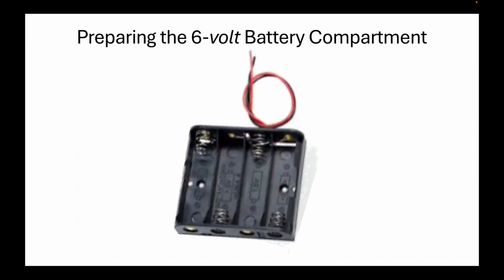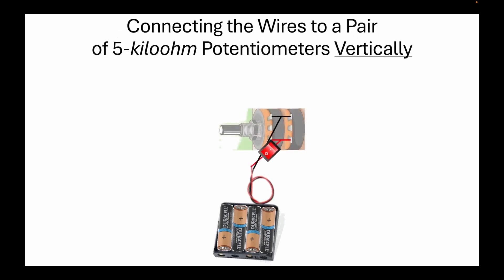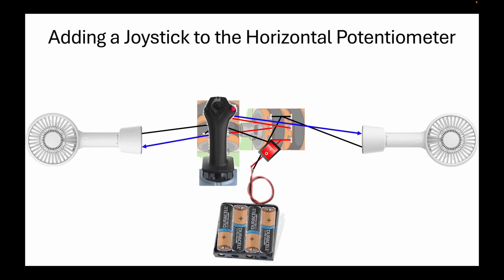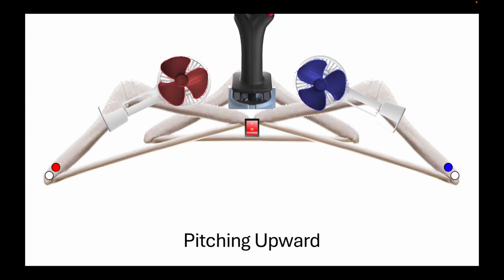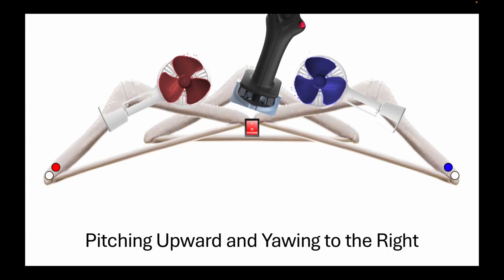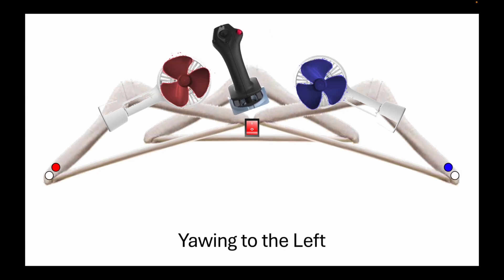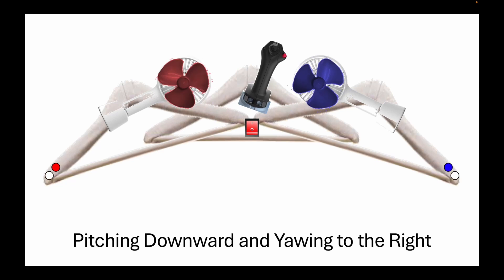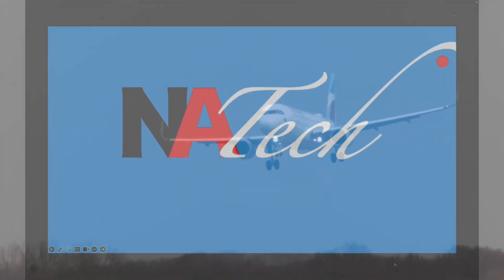Radial Potentiometers: Straightening the Slow Flight Using a Pair of Toy Fans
This video will emphasize the impact of turbulence on an airplane flight. It teaches you how to create a model version of the wings by mountain a pair of miniature propellers below them.

Timeline:
0:00 – Introduction with Different Types of Potentiometers
0:18 – Aerodynamics

Step-by-Step Instructions on How to Let the Potentiometers Control the Toy Fans:
1:39 – Preparing the 6-volt Battery Compartment
1:53 – Installing the 4 Batteries that Have 1.5 Volts Individually
2:03 – Connecting the Wires to a Switch
2:16 – Connecting the Wires to a Pair of 5-kiloohm Potentiometers Vertically
2:26 – Connecting the Wires to Another Pair of 5-kiloohm Potentiometers Horizontally
2:36 – Connecting the Wires to a Pair of Portable Electric Fans
2:48 – Adding a Joystick to the Horizontal Potentiometer

Testing the Potentiometer-controlled Motors:
3:08 – Turning the Turbo Propellers On
3:32 – Pitching Upward
3:53 – Pitching Upward and Yawing to the Left
4:14 – Pitching Upward and Yawing to the Right4:20 – Flying Straightforward
4:34 – Yawing to the Left
4:41 – Yawing to the Right
5:06 – Pitching Downward
5:12 – Pitching Downward and Yawing to the Left
5:29 – Wearing the Wide Wings to Look Like an Airplane
5:46 – Conclusion